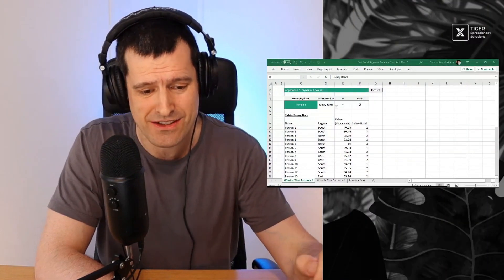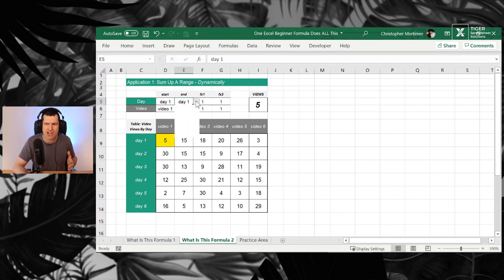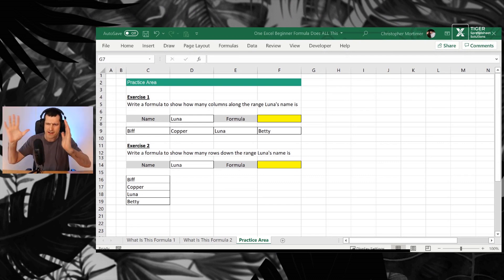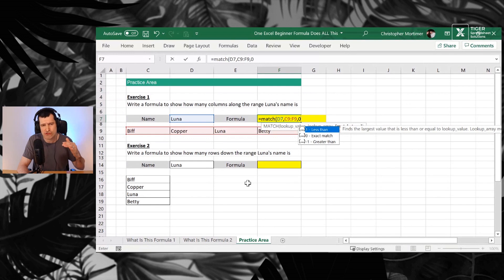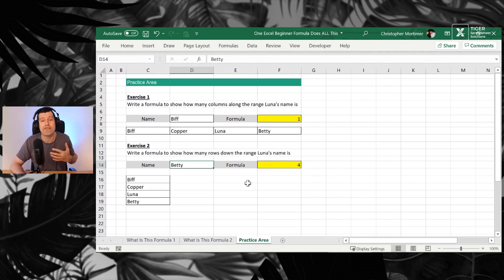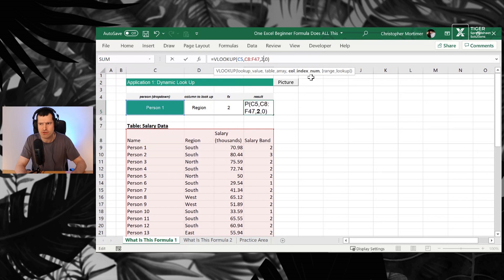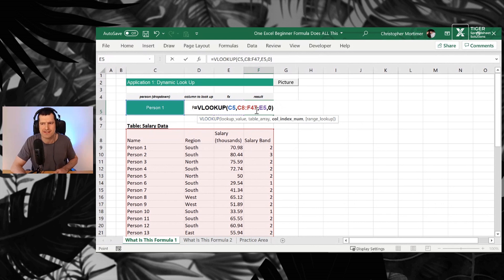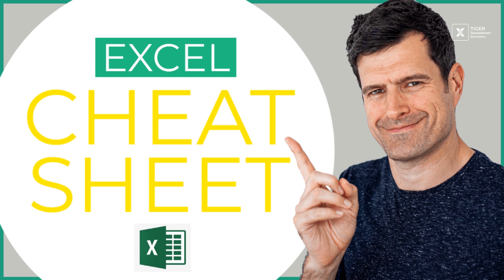The ONE Excel Beginner Formula That Does ALL This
Let me introduce you to the Excel formula that’s behind so much cool stuff in Excel.

But, this cool Excel formula doesn’t work on its own.  In fact, it’s difficult to think of an application of this Excel formula in isolation.  That’s because it’s a great facilitator of other formulae, including its more storied colleagues INDEX, OFFSET and VLOOKUP.  Few know that these Excel superstars owe much to a lesser-known Excel formula …

I give you: the MATCH formula.  Never heard of it?  That doesn’t surprise me.  It sits in the background and, unlike Excel pin-ups such VLOOKUP, does not get much attention.  Let’s change that today!  The MATCH formula is at the heart of so many powerful mechanisms in Excel, so let’s learn a few now …

First, why is MATCH of interest to the Excel programmer?  Let’s talk about position control.  Excel might be many things to you: a canvas, a prison, a playground, your own personal hell …!  It’s certainly one thing to everybody: a grid.  Yes, we should not forget this simple idea: that Excel consists of cells arranged in rows and columns: it’s a grid!

Seeing Excel in this way allows you to understand the power of MATCH.  If Excel is a grid, we need to navigate it to get things done.  This is what position control is: your ability to get around Excel’s grid using the tools available to you, with precision … and without too much stress.

So, MATCH helps because it gives a sense of position.  The position of a value in a row or a column.  More precisely, it tells you how many ‘rows down’ a column, or how many ‘columns across’ a row, a particular value (known as a ‘lookup value’) is.

Seems simple enough?  Good!  But have you ever built a MATCH formula?  Even beginners can do it – make sure you download the file and give it a go yourself.

By returning position, the MATCH formula synergises beautifully with other formulae in Excel.  With VLOOKUP, MATCH allows us to choose a lookup column dynamically when combined with a dropdown menu – as demonstrated in the video.

MATCH is great friends with the OFFSET and INDEX formulae too; in fact, without MATCH, these formulae would be pretty useless!  In the video, I show how to use MATCH to facilitate a cool dynamic sum operation, again with dropdown menus to smooth the user experience.

Once you get to grips with MATCH (the challenge is more conceptual than technical,) I am confident you’ll see applications in your own Excel work.  Let me know how you get on!